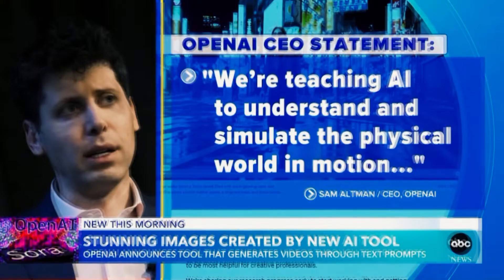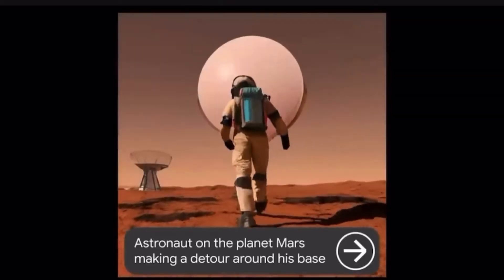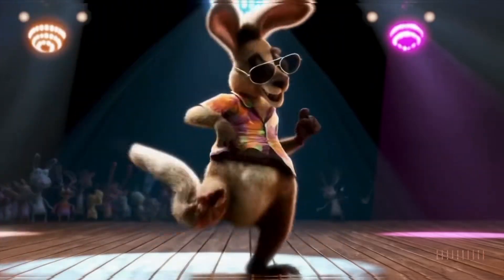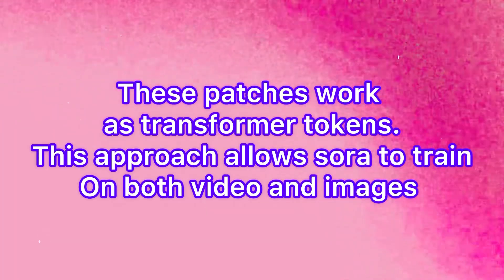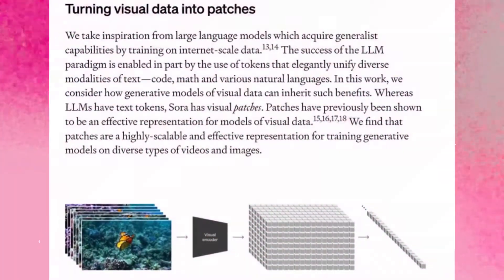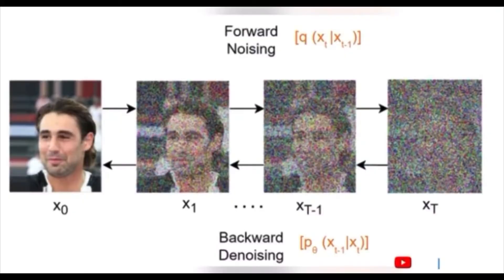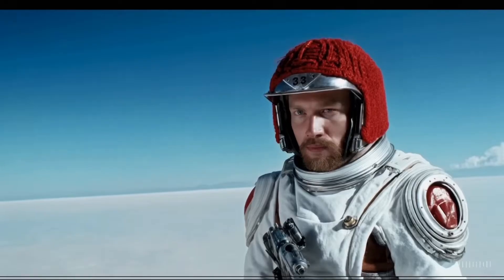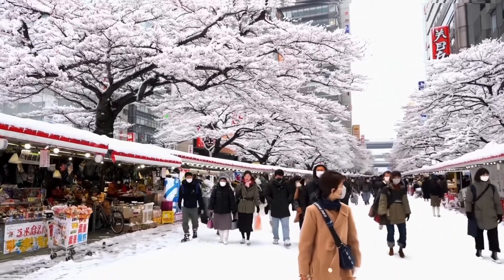How OpenAI SORA Works ? | Text To Video Model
🤖 OPEN AI SORA AND HOW IT WORKS ? 🌐

Introducing Sora, Open AI new  text-to-video model. Sora is an AI model that can create realistic and imaginative scenes from text instructions. Sora can generate videos up to a minute long while maintaining visual quality and adherence to the user’s prompt.

⏰ TIME LINE ⏰
[00:00] Intro
[01:00] Vector databases
[02:14] RAG Workflow
[04:01] Setup
[04:58] Gradle
[07:07] Credits

All of my earlier videos mentioned in this one can be found in the new dedicated playlist on AI for video games.
💥Music in this episode is by ThePhonkHouse (CapCut)

Our channel is about AI. We cover lots of cool stuff such as Artificial Intelligence, Robotics and future tech

🎲 KEYWORDS 🎲
sora,
sora operai,
chatgpt,
Boston dynamics,
data science,
machine learning tutorial,
gpt4,
google AI,
Google Lamda,
Google PALM,
artificial intelligence,
Machine learning,
transformer models,
deep learning,
future tech,
robots,
Rabbit,
Large action models,